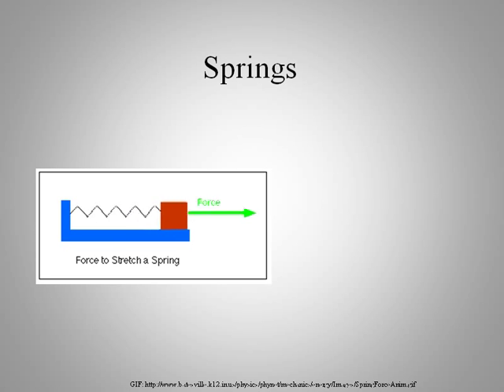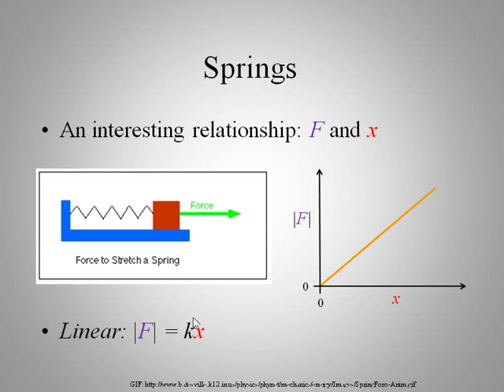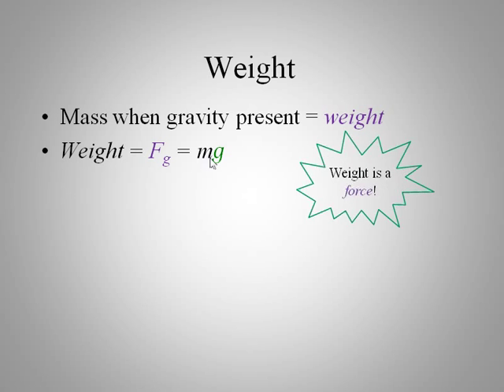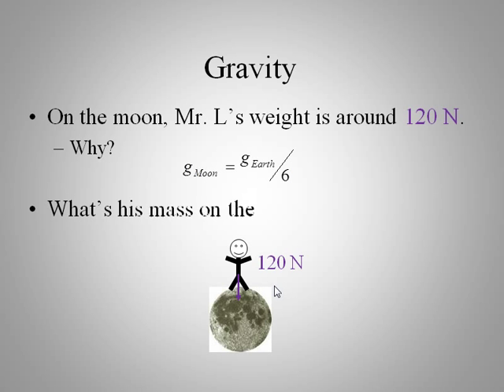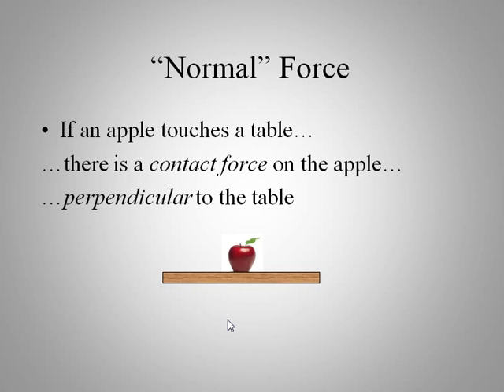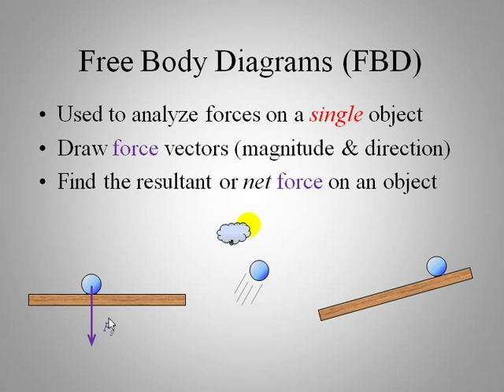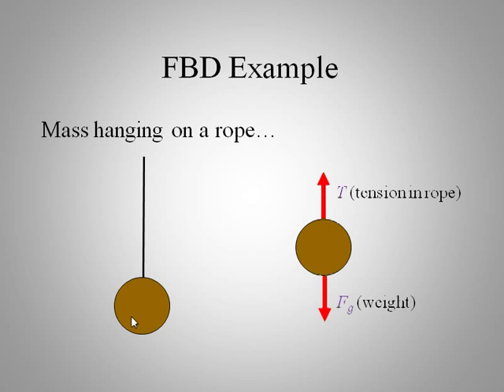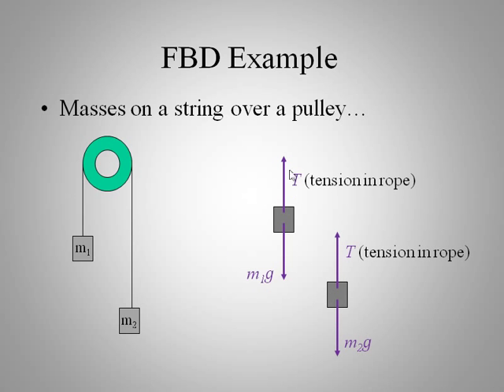IB Physics: Forces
IB Physics Core Curriculum, Topic 2: Mechanics